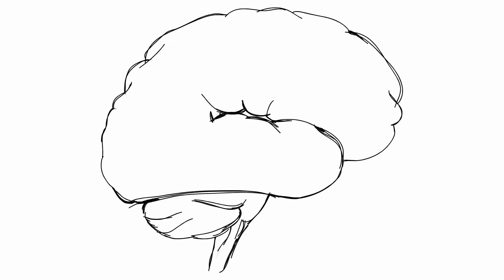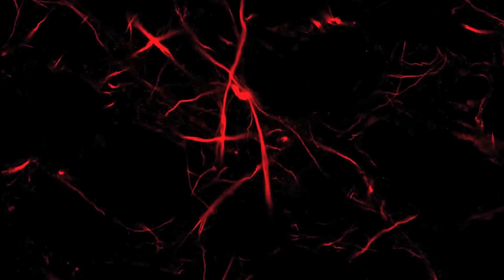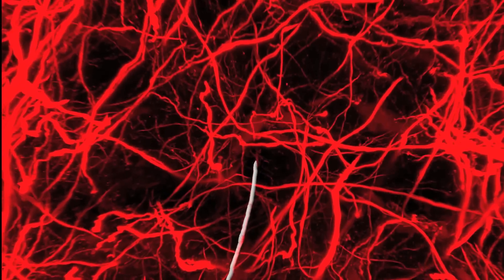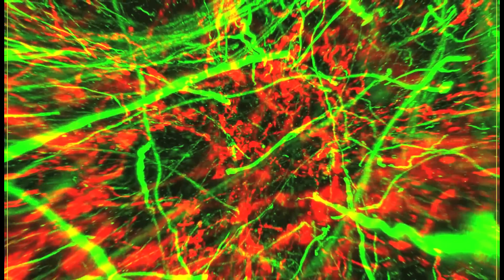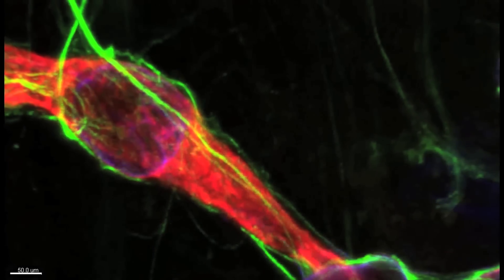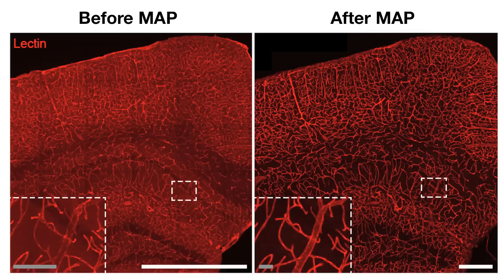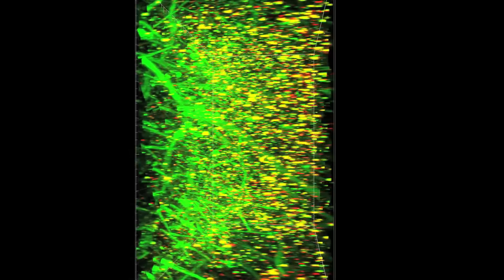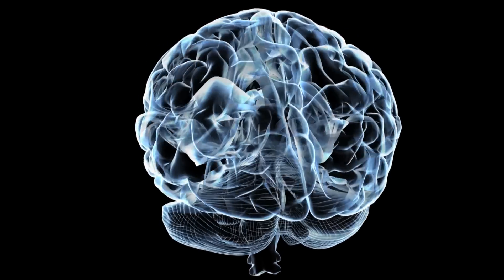Brain imaging at multiple size scales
MIT researchers have developed a new technique for imaging brain tissue at multiple scales, allowing them to peer at molecules within cells or take a wider view of the long-range connections between neurons. (Learn more

Microscopy imagery: Kwanghun Chung, Taeyun Ku, Justin Swaney, and Jeong Yoon Park
Stock imagery: Pond5.com